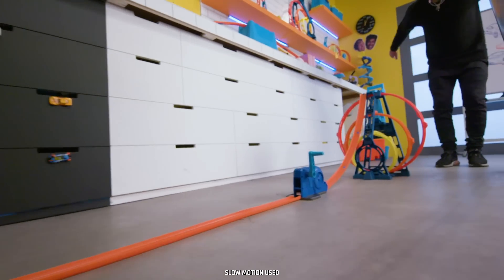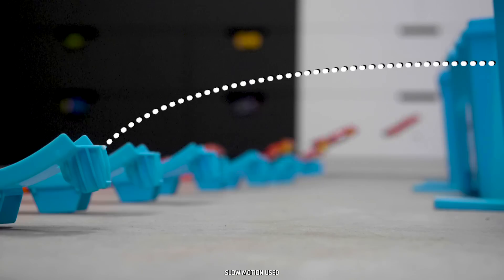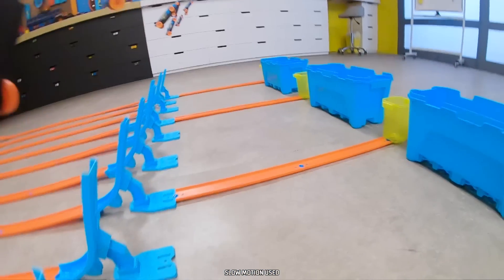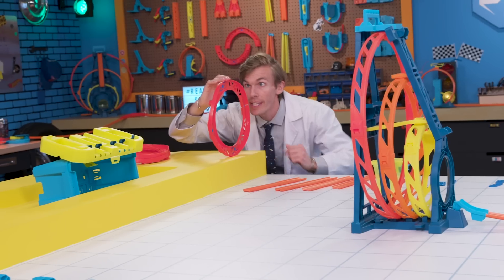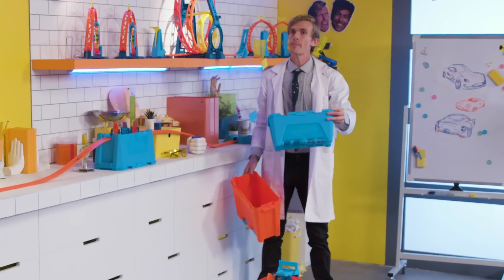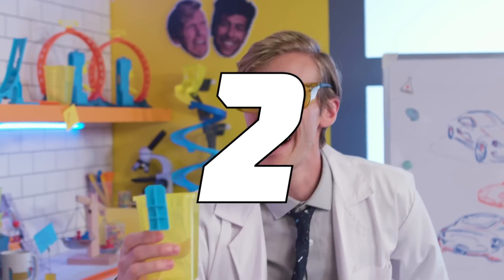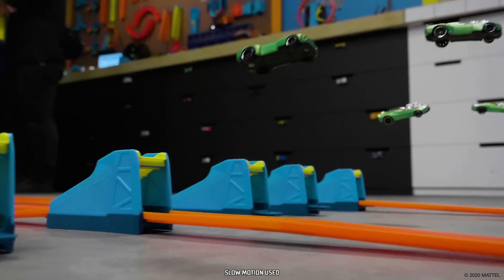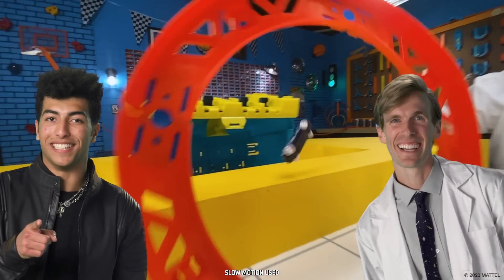Epic Hot Wheels Trick Shots! | Trajectories | Labs Unlimited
Today on Hot Wheels Labs Unlimited, we are using trick shots to learn about trajectories! Have you ever wondered where a Hot Wheels car will go when it moves through the air? The car's trajectory tells us the exact path! Learn how to set up the ultimate Hot Wheels trick shot on this episode of Labs Unlimited!

Epic Hot Wheels Trick Shots! | Trajectories | Labs Unlimited | @Hot Wheels